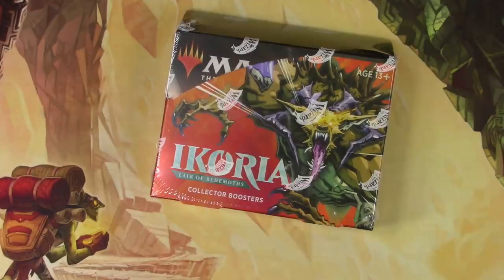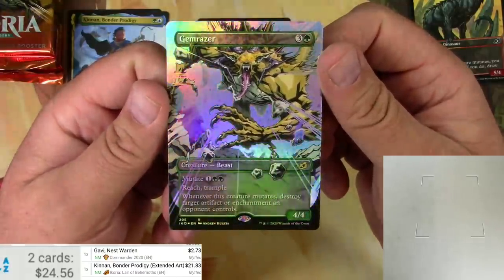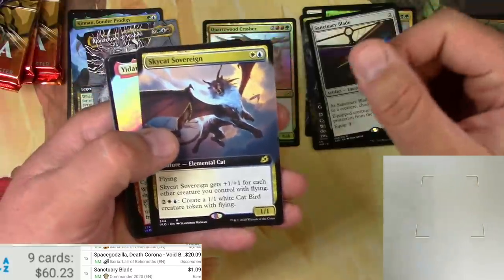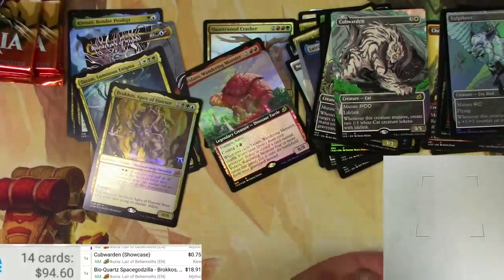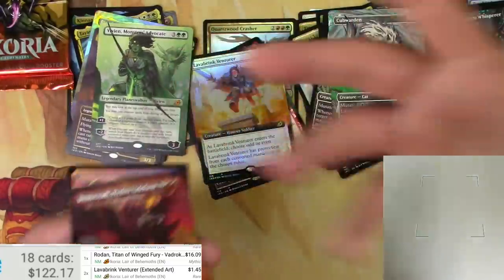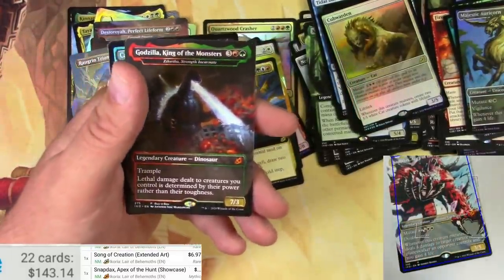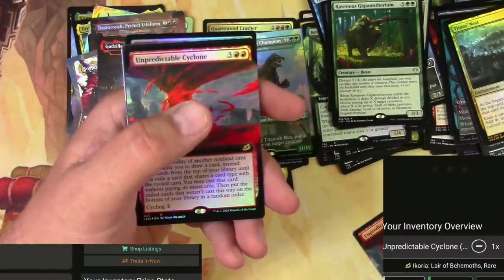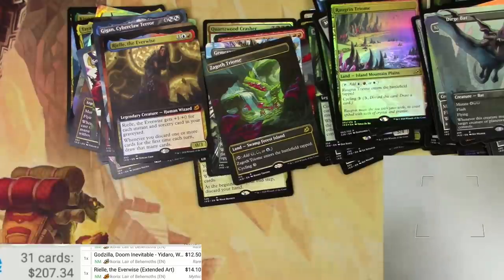Ikoria Collectors Box #1 Epic!